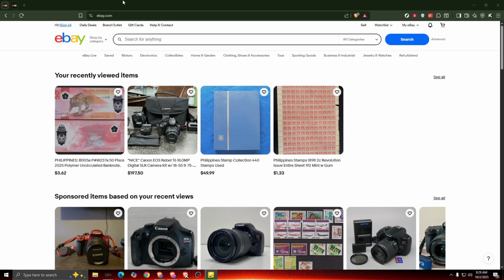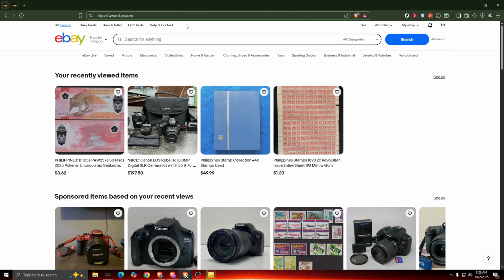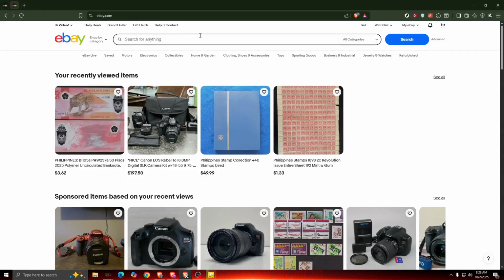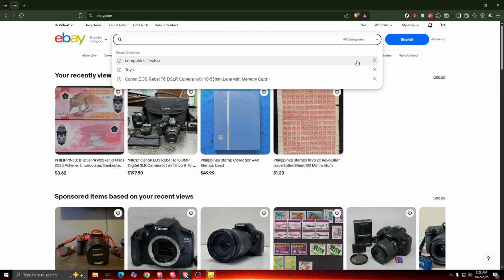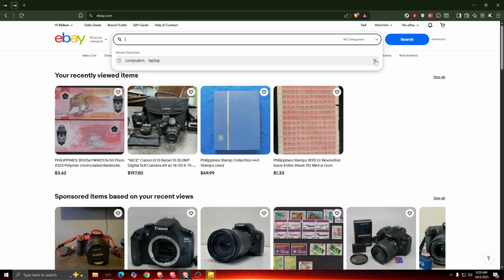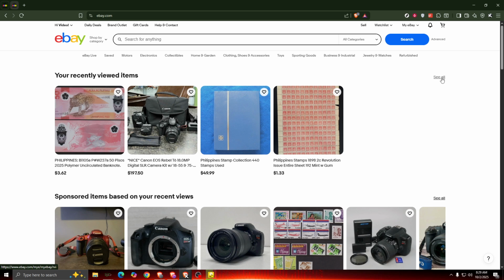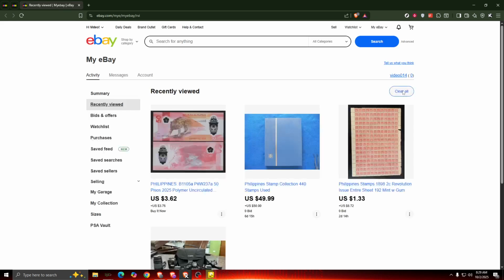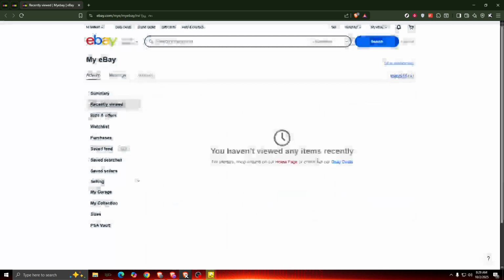How to Delete Search History on eBay App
How to Delete Search History on eBay App (Quick & Easy Guide)

Description:
Want to clear your eBay search history? 🛒 Whether you’re decluttering your account or keeping things private, this step-by-step tutorial shows you how to delete search history on the eBay app in just a few taps.

✅ In this video, you’ll learn:

Where to find your recent searches in the eBay app

How to delete individual searches

How to clear your entire eBay search history

Tips to manage saved searches for a cleaner browsing experience

This guide works on both iPhone and Android, so you can keep your eBay app organized and personalized.